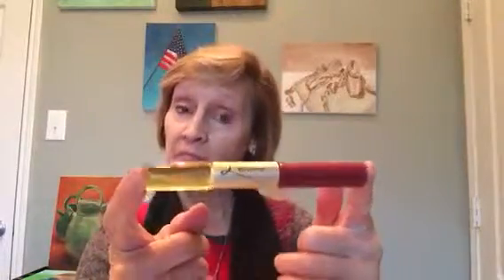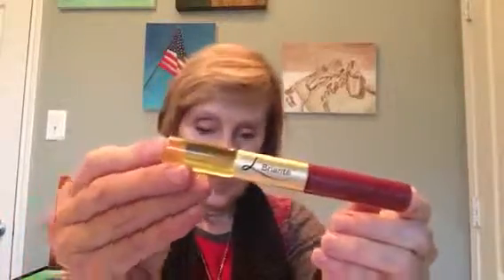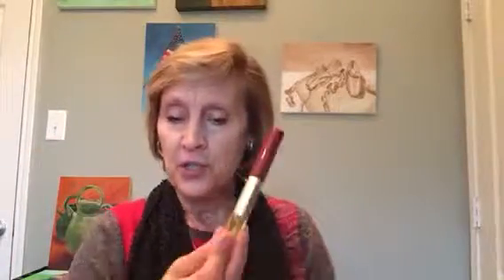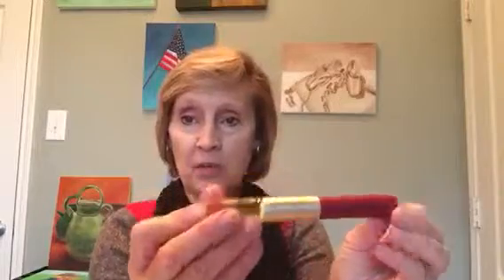Young Living L Brainte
L Brainte by Young Living is a chemical free lip gloss along with an oil to use as a perfume. Wonderful health and wellness combined!  Have you started your oily journey?